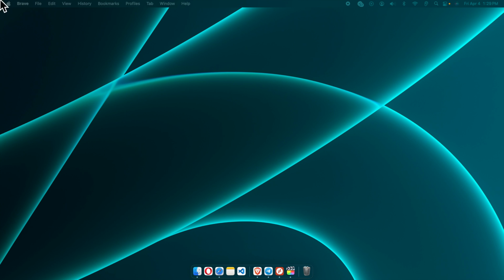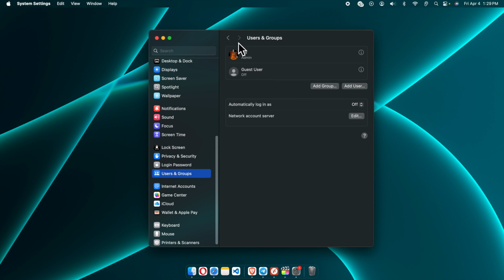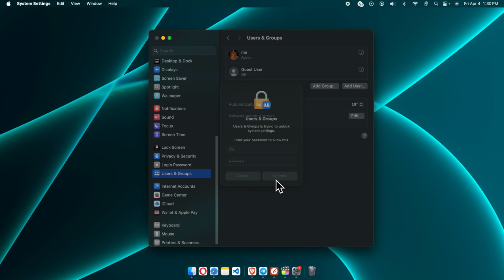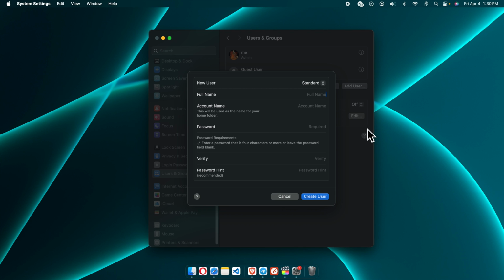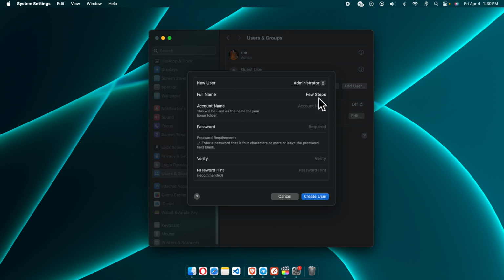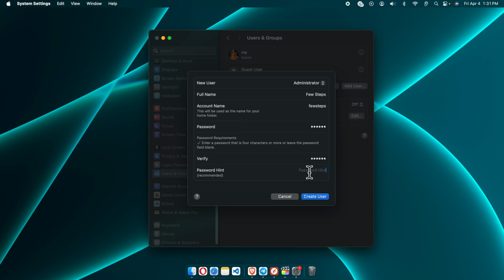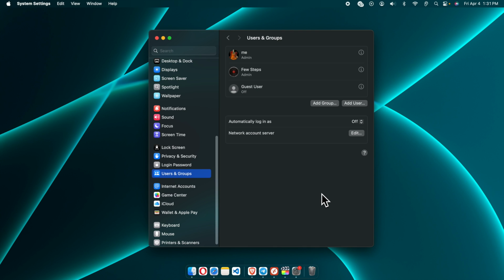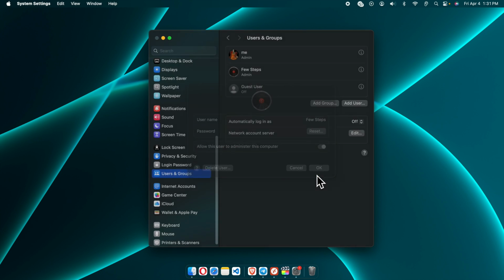How To Create a Mac Admin User in 2 Minutes (Super Simple!)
Need an admin user on your Mac fast? This 2-minute tutorial shows you how to create one, step-by-step—super simple!

IMPORTANT: These job postings can close quickly once enough applications are received.